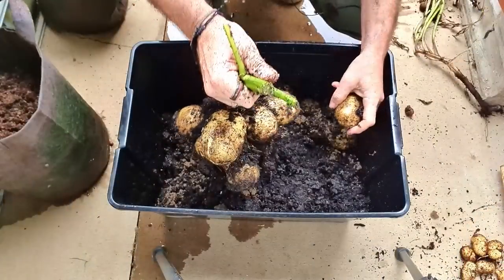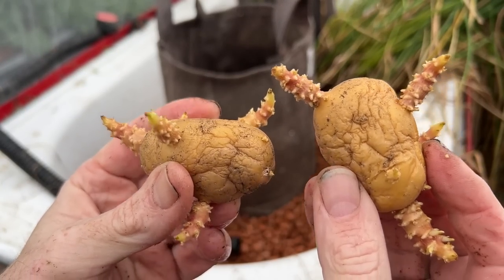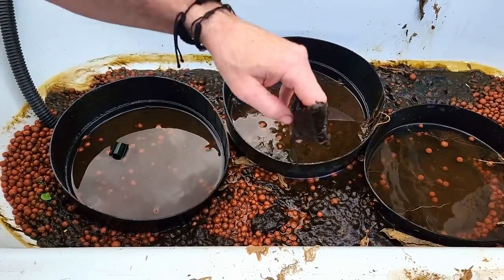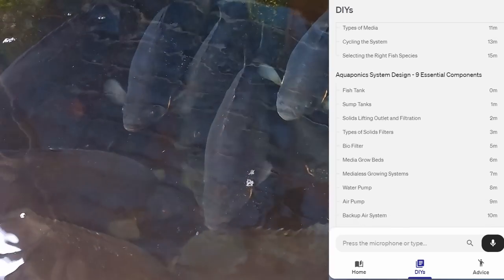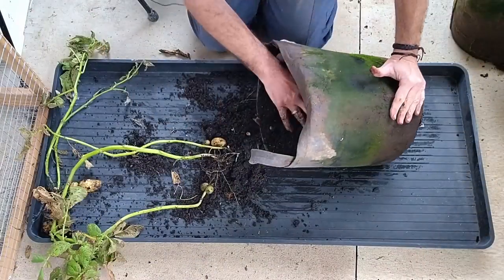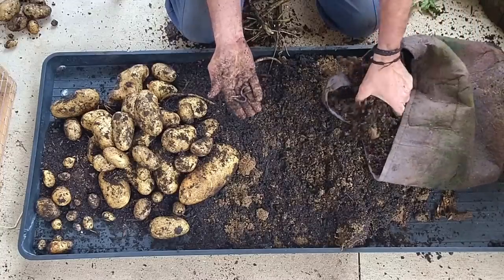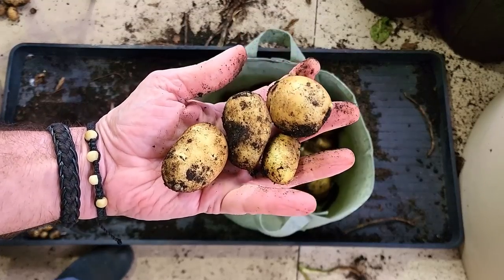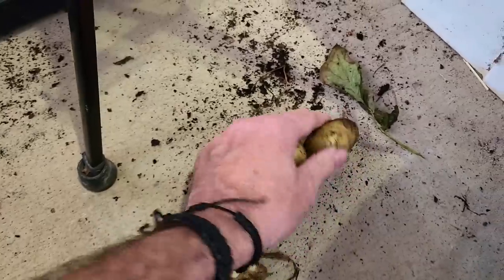Can You Grow Potatoes in Aquaponics? 🥔🐟🥔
G'Day Folks. This video looks at the best way I've found to grow potatoes in aquaponics. This method also works for all other root crops I've tried to date. 👍🥔🐟
Don't forget to check out our beginners guide & dual root zone links below as well if you want to learn more about aquaponics.
Hope you enjoy this growing/harvest video.
Cheers all. 🐟 🌱🍅
Rob

Learning is easy with my "Backyard Aquaponics for Beginners" Guide for only $19.95.

Root Pouches are now available from Up On the Rooftop here in Australia,

Sally Weiner
Woodworking Chicago based Artist
Etsy Store,

** Contents of gift may change depending on stock levels but it will always be a good freebie. 👍 😁